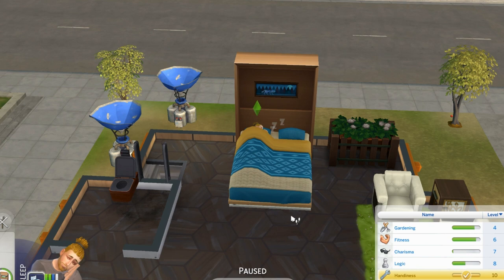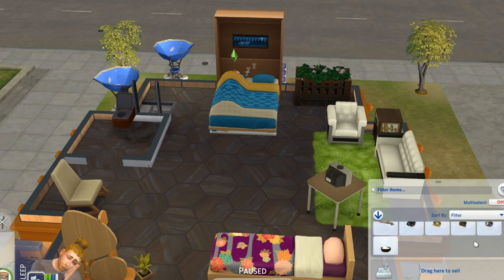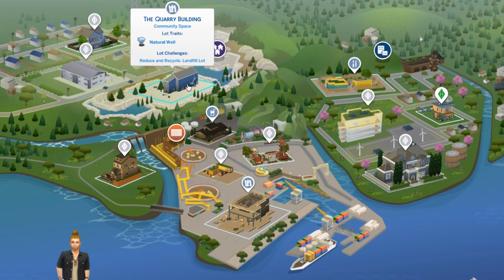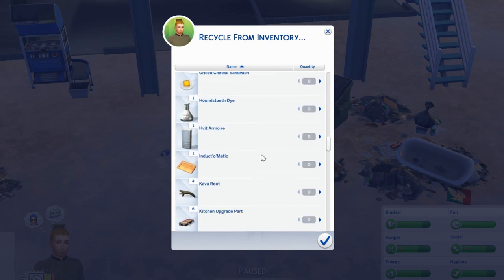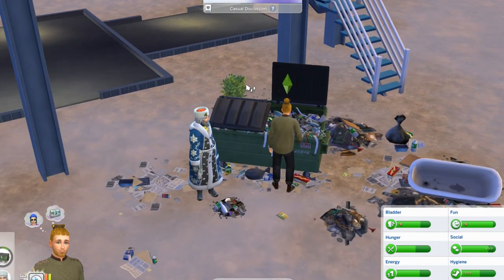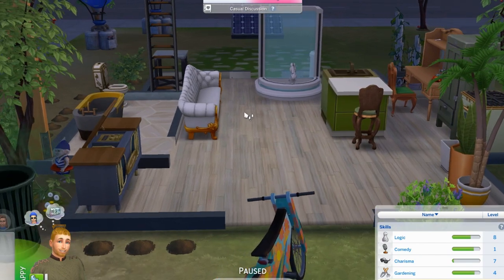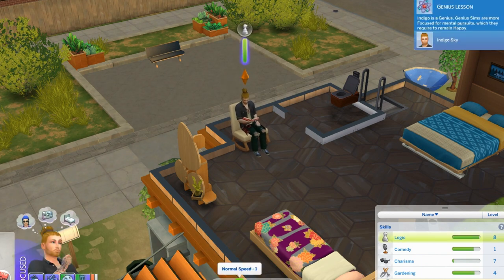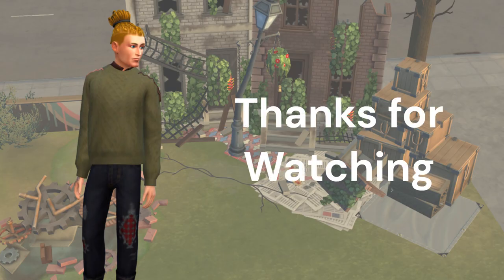Sims 4 Rags to Riches | Live Green and Prosper | Aspiration DONE!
Indigo is approaching the conclusion of his rags to riches challenge!  Aspiration Complete and reached level 10 of his career! @Sims4Seniors

Indigo, a young idealistic sim, is passionate about the environment and living a sustainable lifestyle. He believes that every small action could make a big difference in preserving the planet for future generations. Determined to turn his ideals into action, Indigo embarks on a journey to create an environmentally sustainable lifestyle.

Goals:
Have a 2 bedroom 2 bathroom house furnished from the dumpsters
Get to Career Level 10
Complete Aspiration
Transform each neighborhood to eco friendly
25,000 in the bank
Write a books about your experience and become a best selling author

Rules
Must do Neighborhood action plans
Must furnish house with dumpster dive items or fabrication
Fridge, Toilet, Shower, Bed, Desk, Chair, Computer…
Start with no money
Have a job: Civil Designer
Go to skills classes
No Painting, photos…for money
Gardening:  Only for food and fabrication purposes
Only scavenge for what you need:  plants for food, fish for food
Do eco friendly upgrades
Can not sell dumpster objects, they can only be used for recycling to obtain bits and pieces
Can use community lots for needs